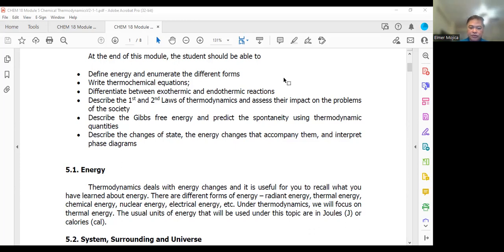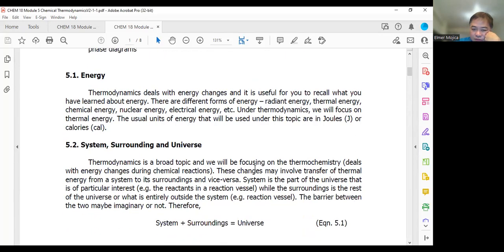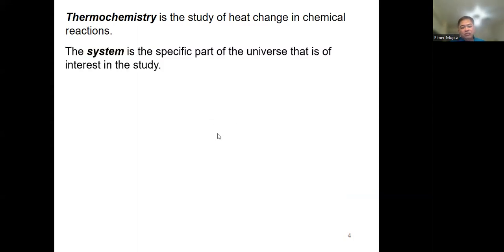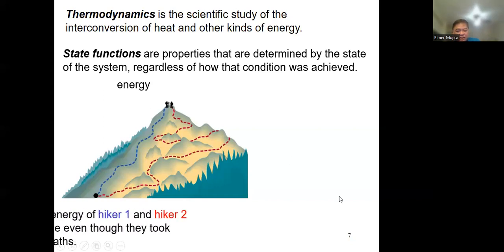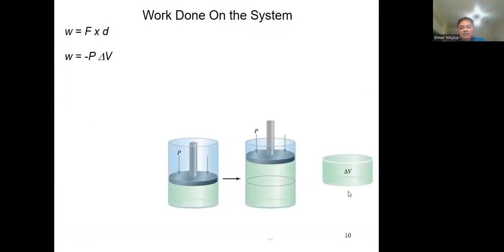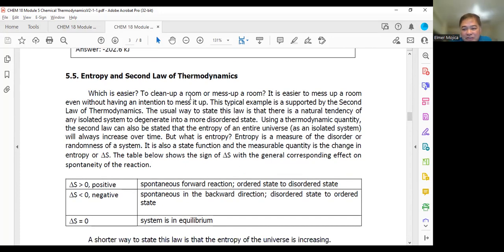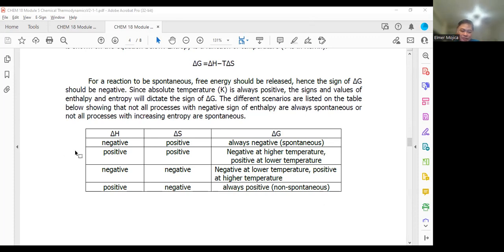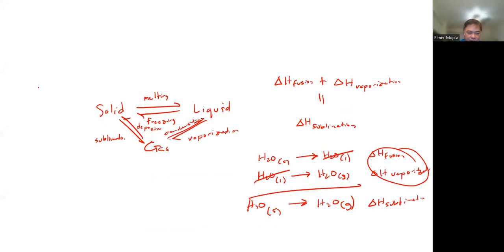Chem 18 U2 10202022